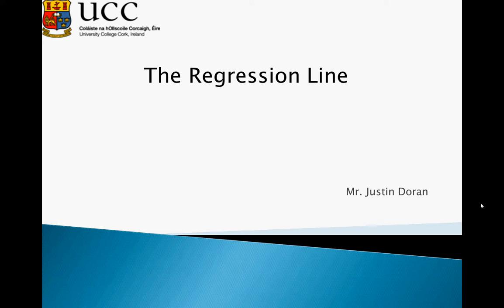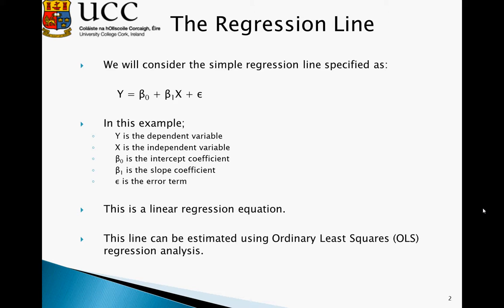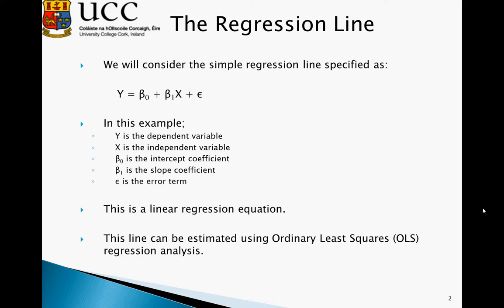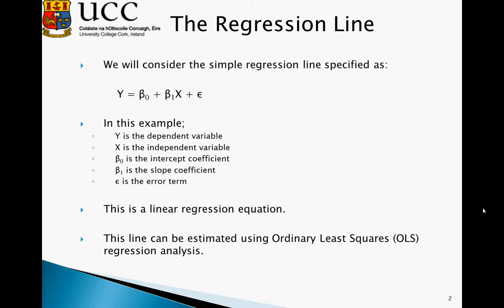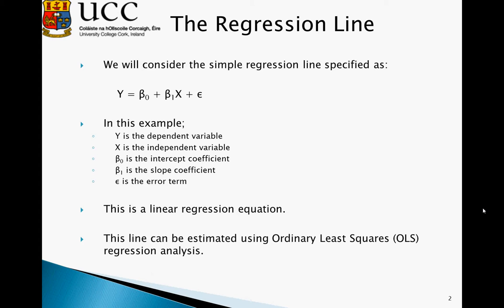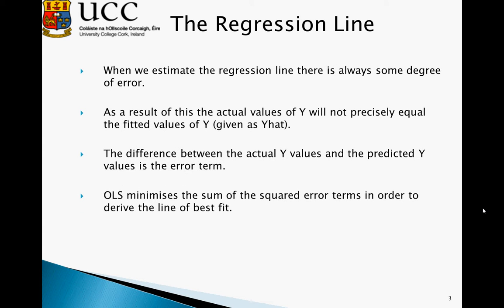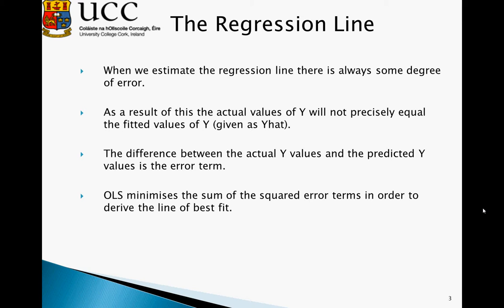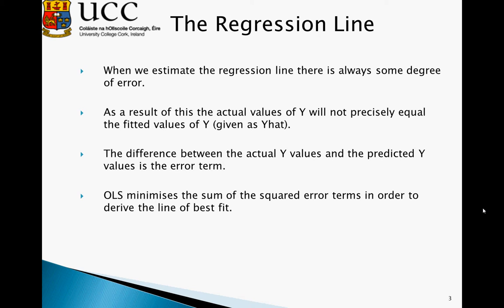EC6054-2012 Tutorial 1 - The Regression Line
This is a brief tutorial discussing some of the properties of a simple linear regression line and how this can be estimated using Ordinary Least Squares (OLS).